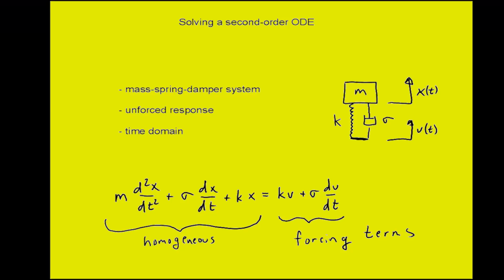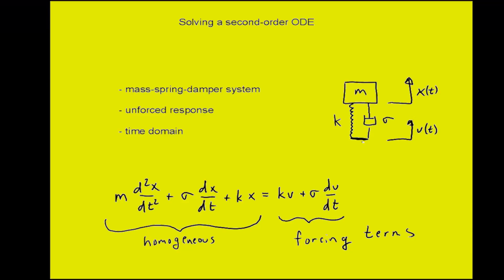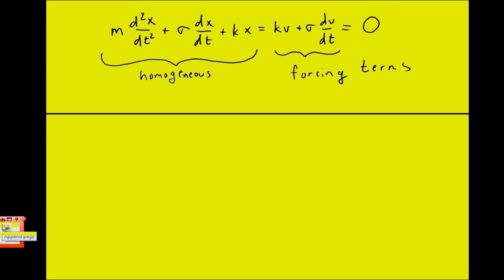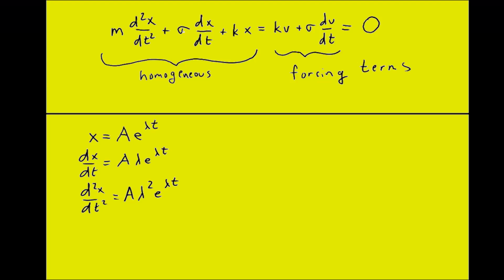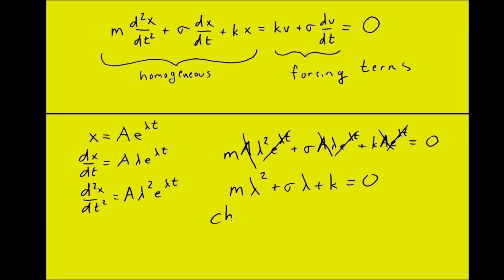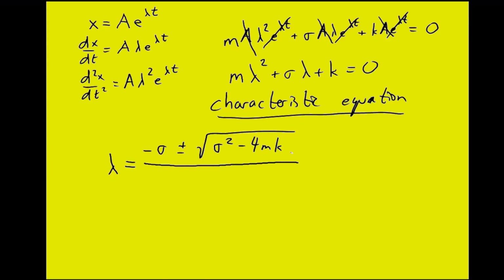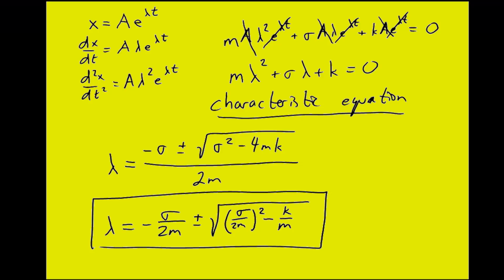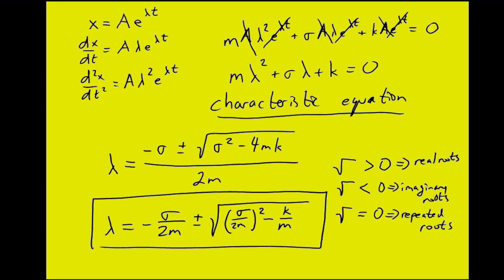second order differential equation examples non homogeneous